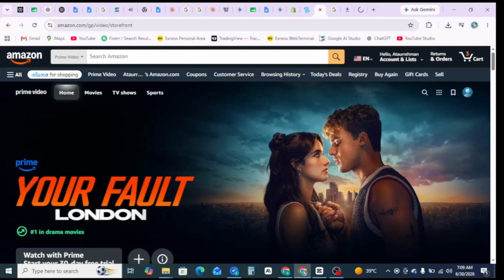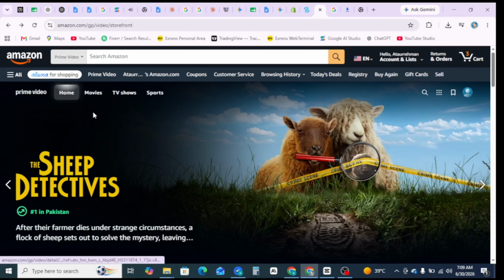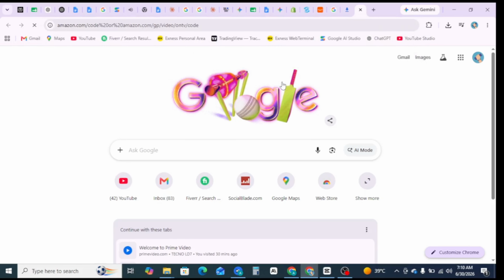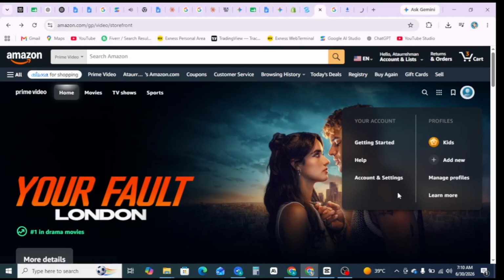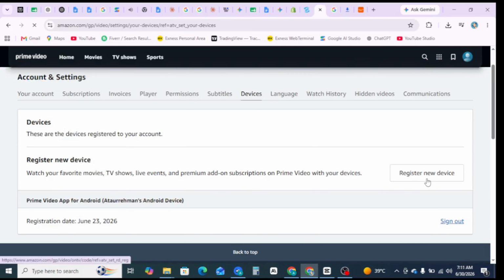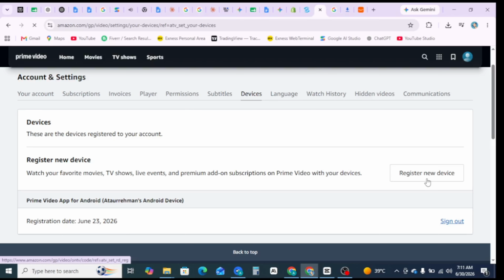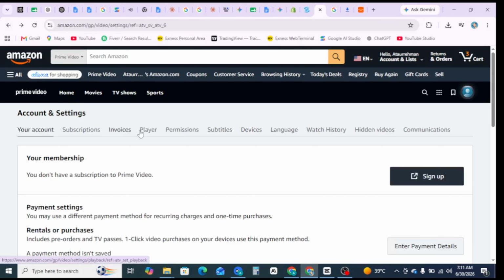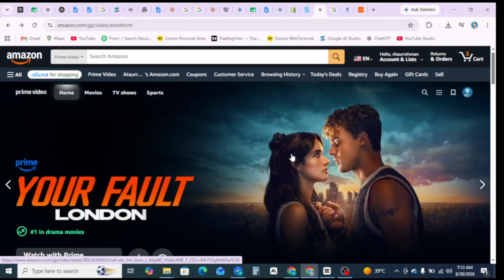How to Find Registration Code For Amazon Prime Video (Tutorial 2026)